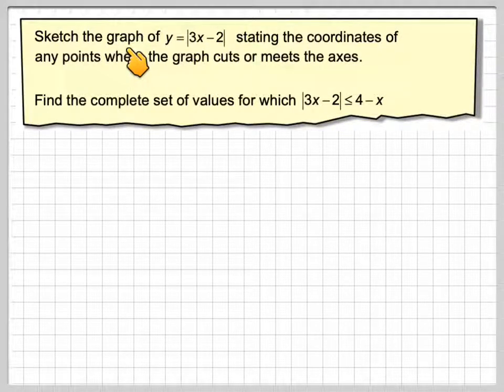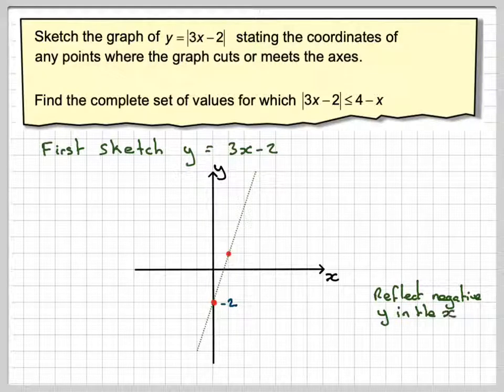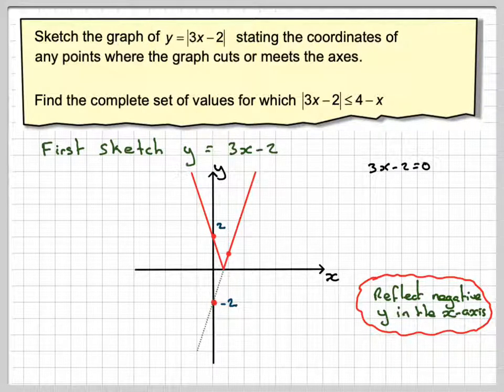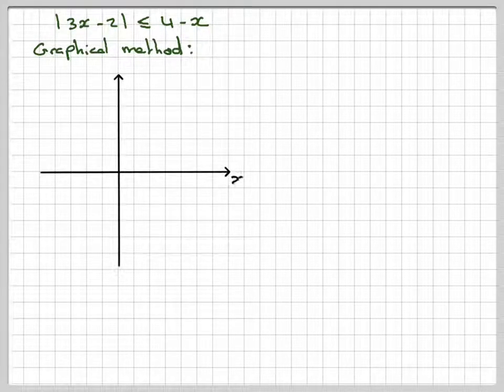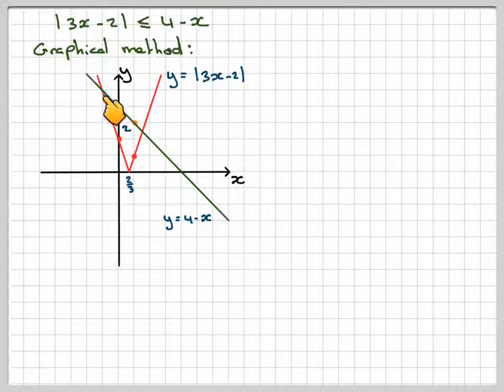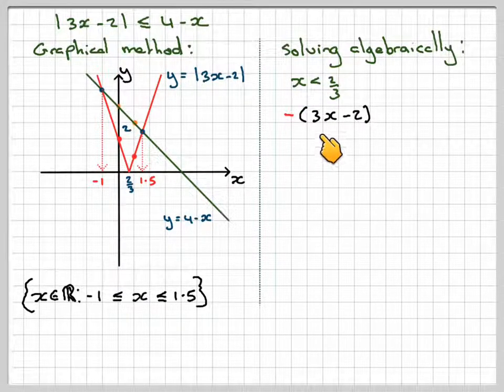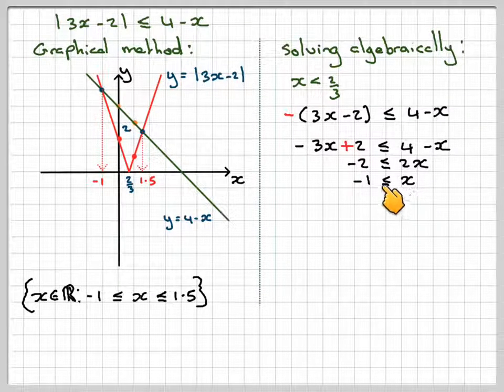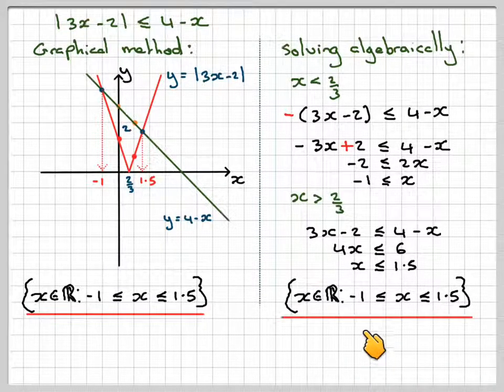Drawing a graph of a modulus function and solve an inequality